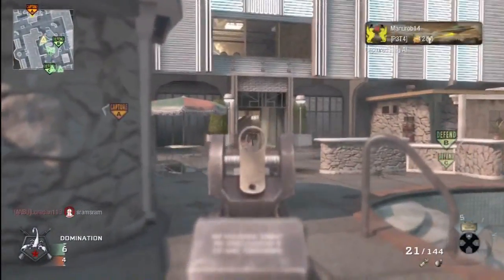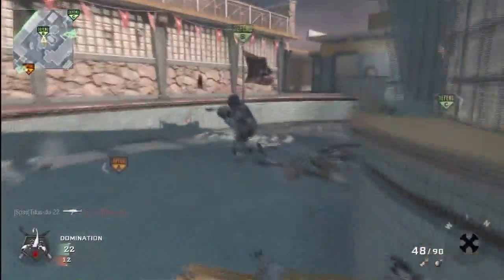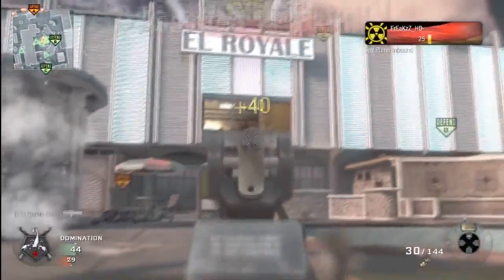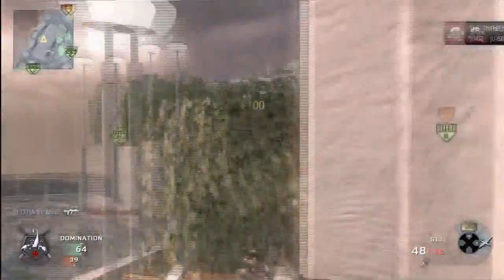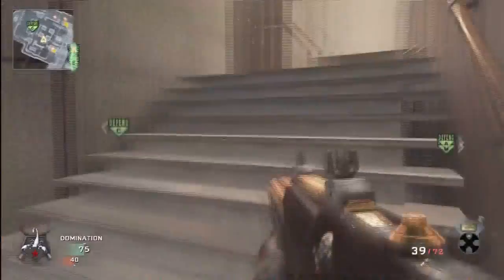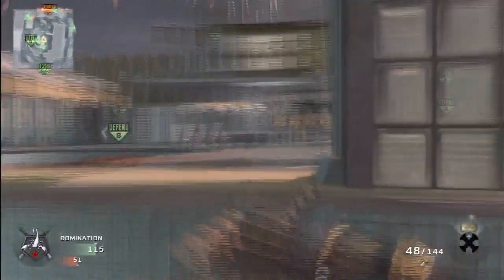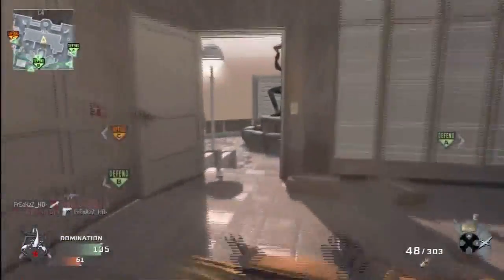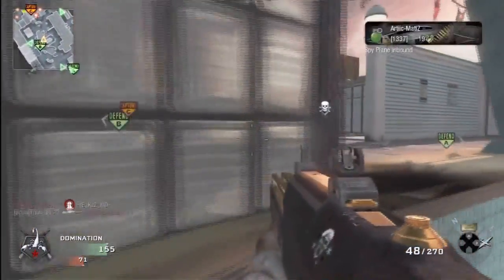Black Ops Domination game using G11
Game of Domination - Showcasing the HKG11.